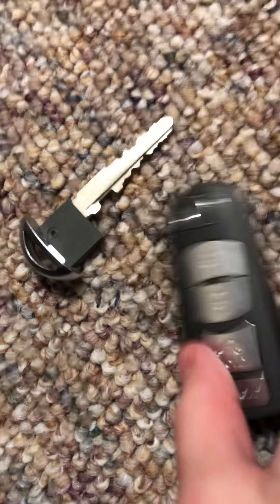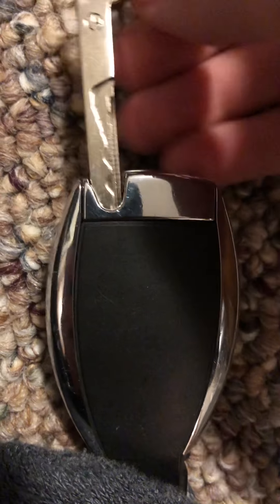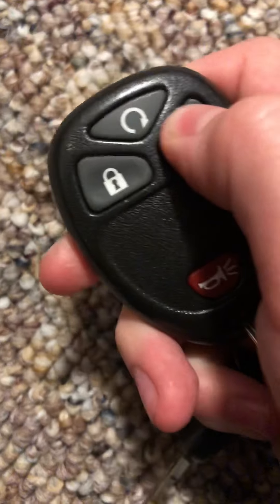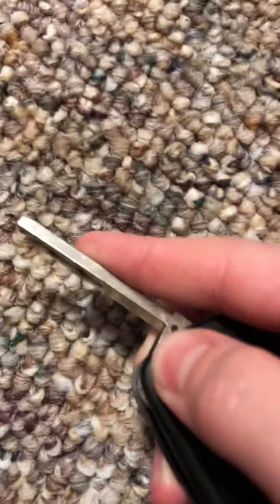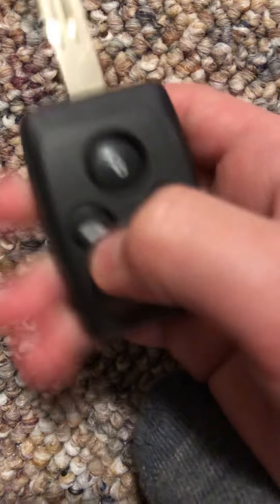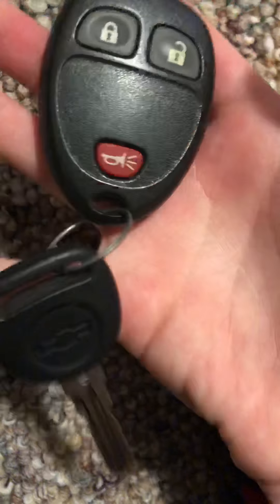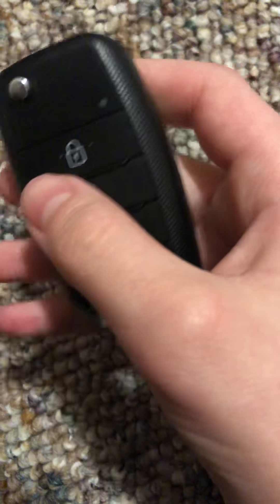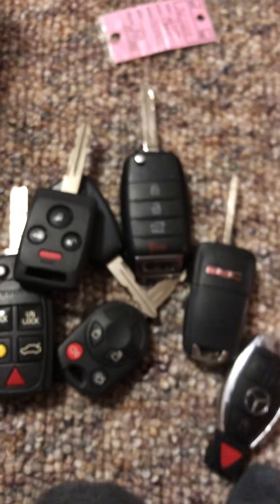Car key collection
I do not give keys away.